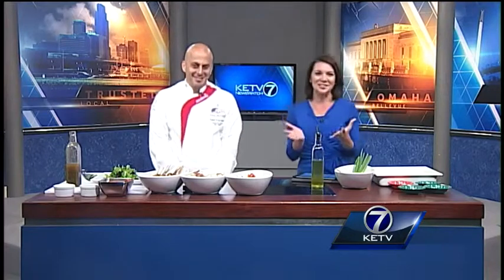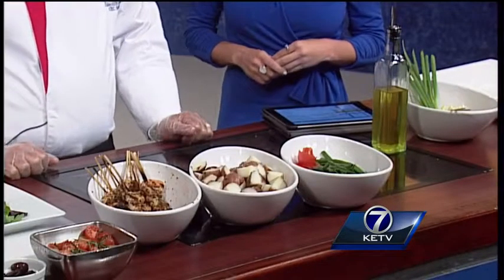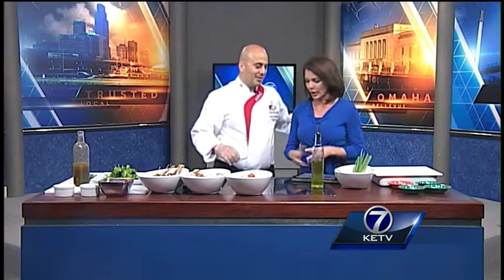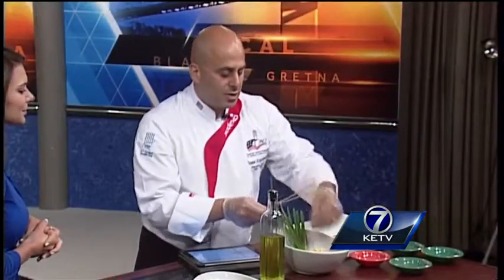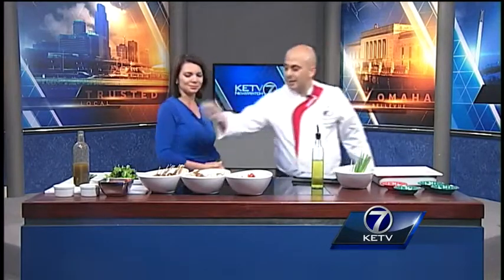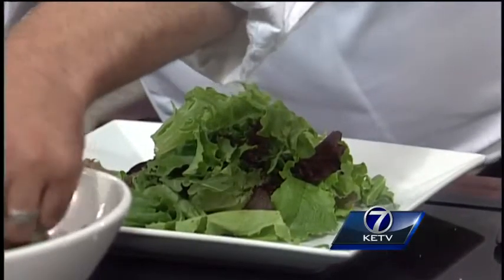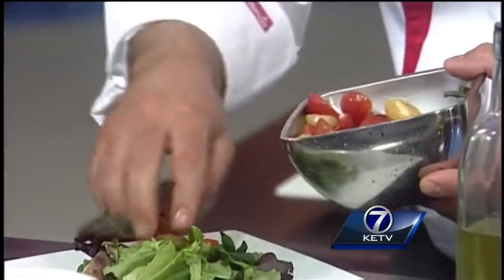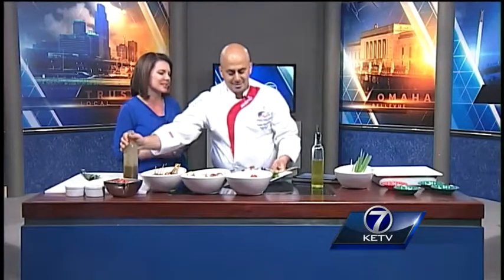A superb summer salad to help you eat healthy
Executive Chef Tasos Kyprianos with Creighton University joins us in our studio to show us how to make a delicious Spiced Grilled Shrimp and Vegetable Salad.